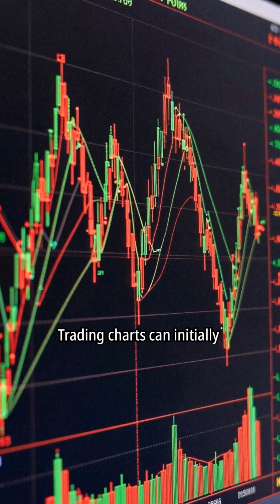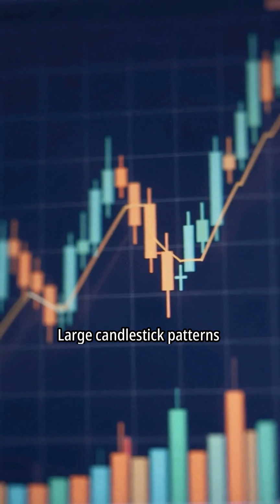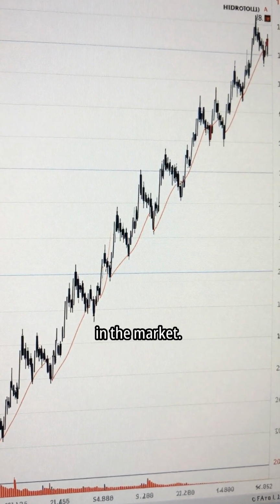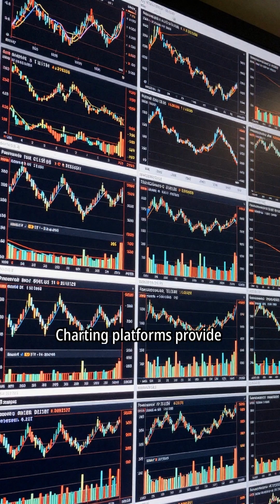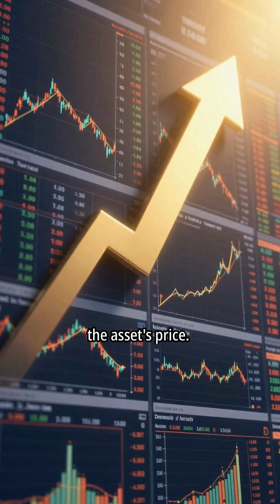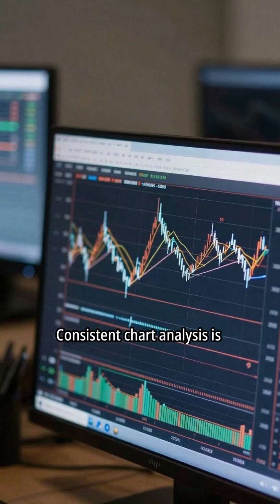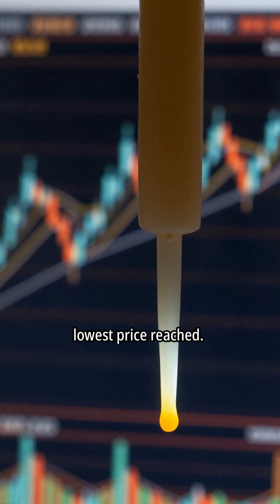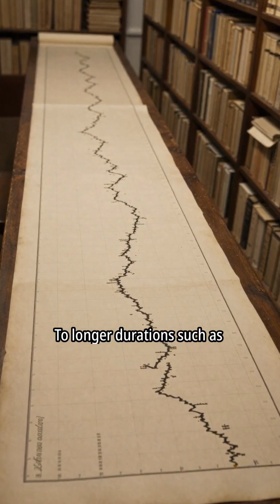Beginner’s guides to reading trading charts and day trading